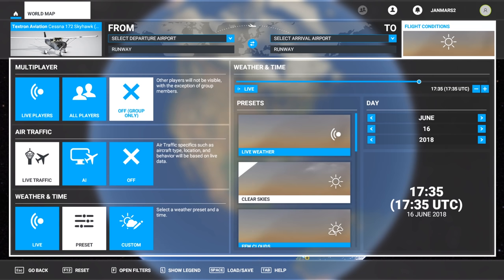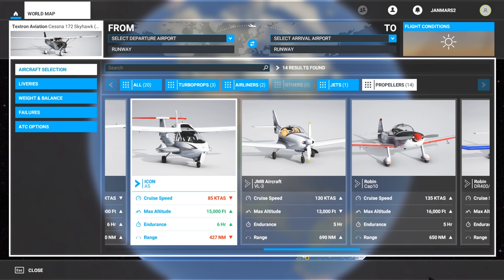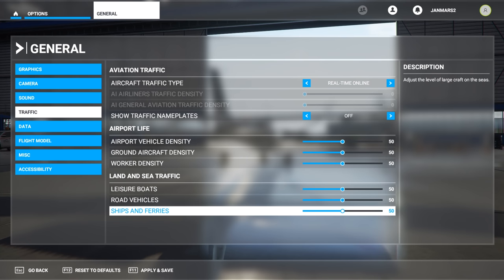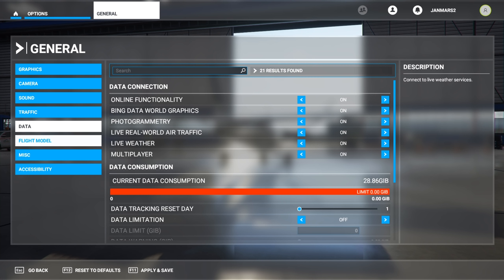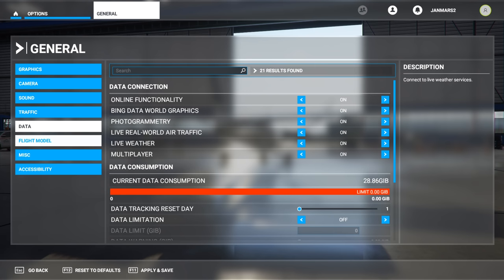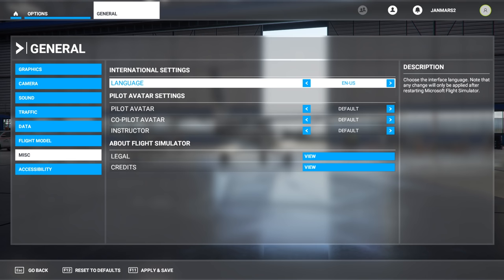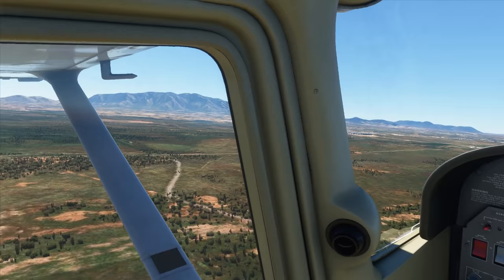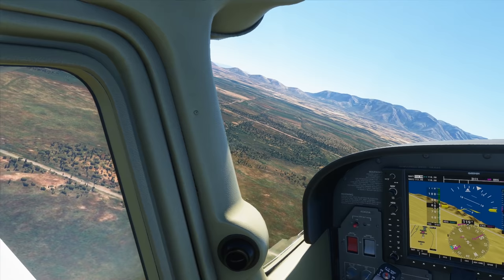Microsoft Flight Simulator 2020 - Performance & Graphics Settings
Flight Simulator 2020 remains under lock and key in terms of its NDA and beta participants.  However, even with that being the case, we are now fortunately in the position where we can finally start getting answers to many long asked questions, not to mention - it's now possible to show all my viewers a whole bunch of fresh footage from the title.  In this video, I'm going to dive in, and give you a little insight into the sims performance and some of those graphics settings.